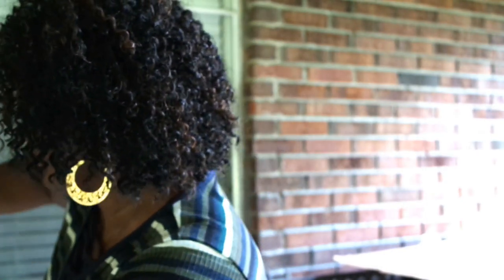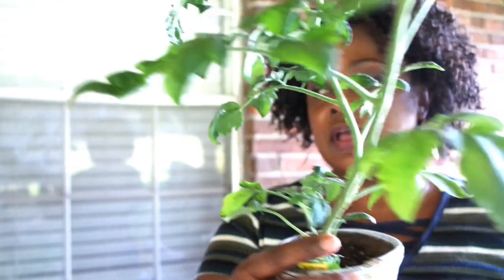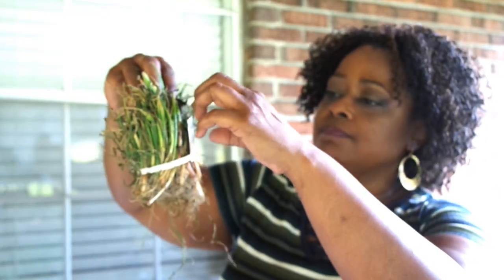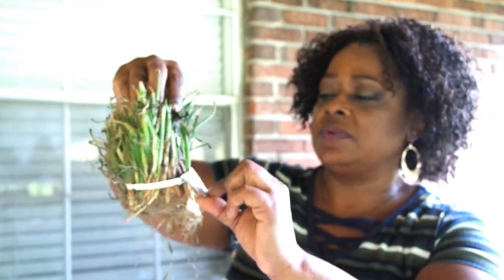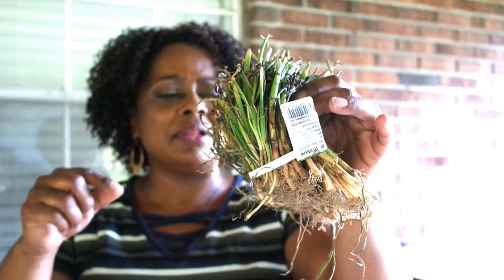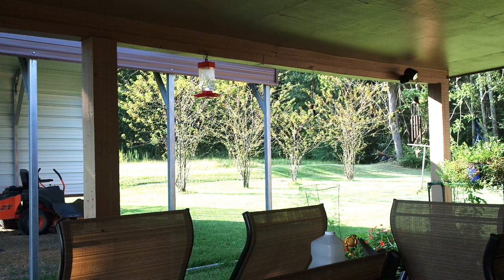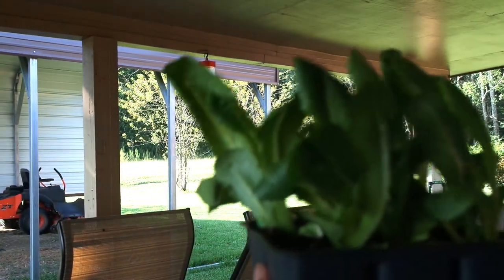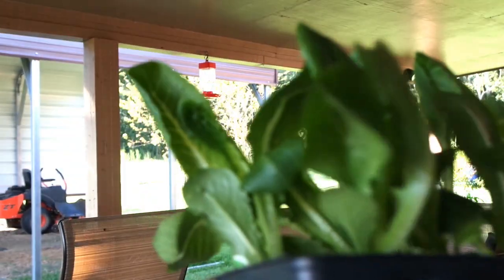Ferrets and Spiders and Snakes--Oh MY!! | Visit to the Feed Store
Hey, everyone!! Come with me to my visit to the Crossroads Feed store.  Yes, I said Feed store.  LOL It's amazing all the things that were there.  I thoroughly enjoyed it.  I think it deserves another trip when temperatures start cooling off.  I hope you enjoy this visit as much as I did.  Love Ya!!

If you'd like to send me products for review or friend mail:

Shananah
P.O.Box 155
Angie, LA 70426

ShananahYT